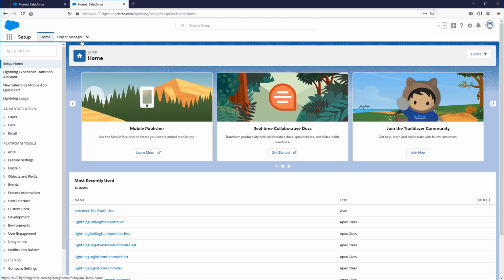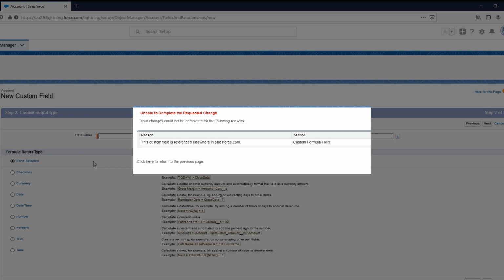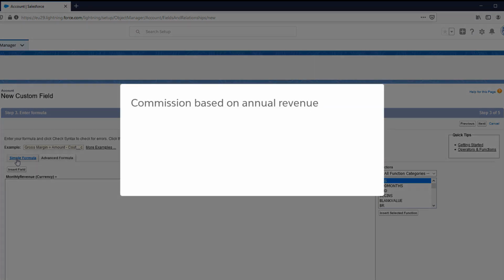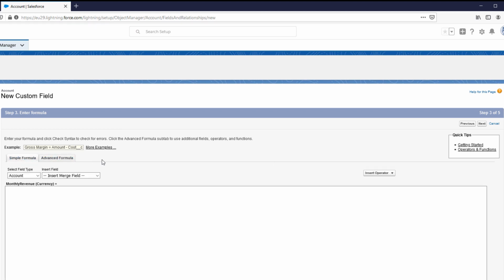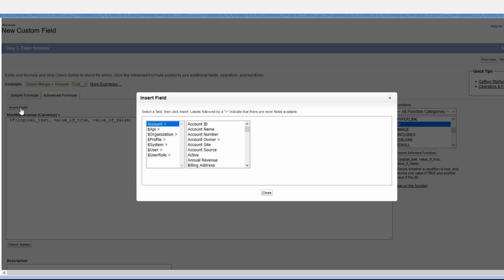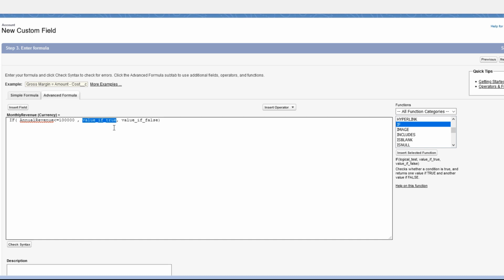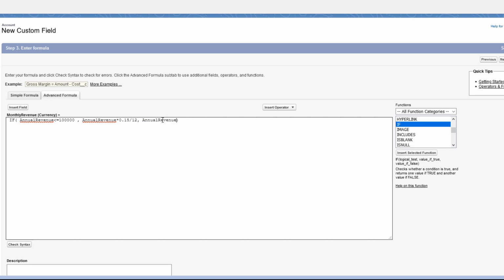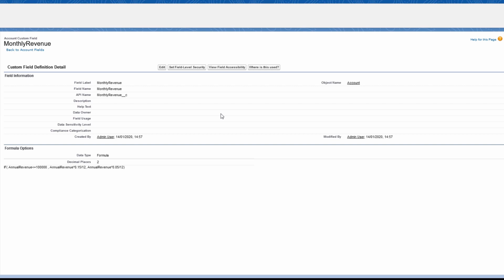Getting Started With Formulas in Lightning Experience | Salesforce Platform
This guide shows how to create custom formula fields in Salesforce. These can be used in combination to existing standard and custom fields in an Organization to show company and industry specific values. Use it to create accurate breakdowns, new merge fields, multiplications, or combine fields.